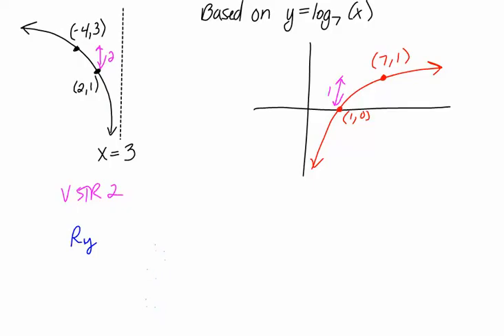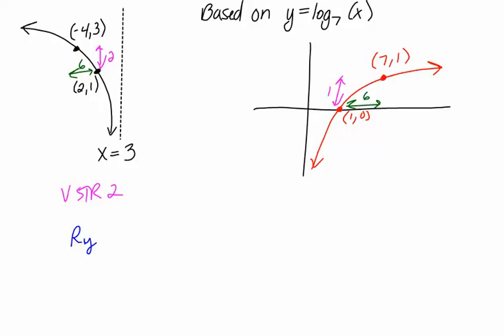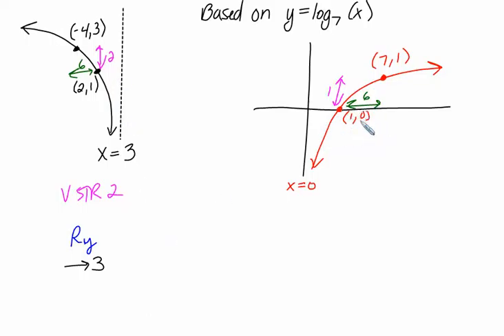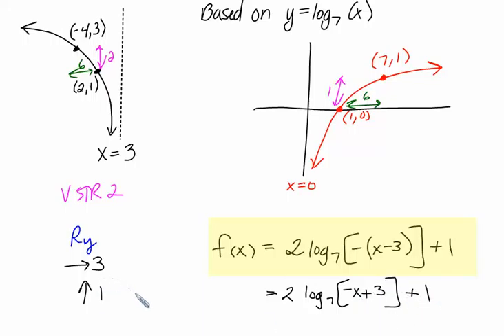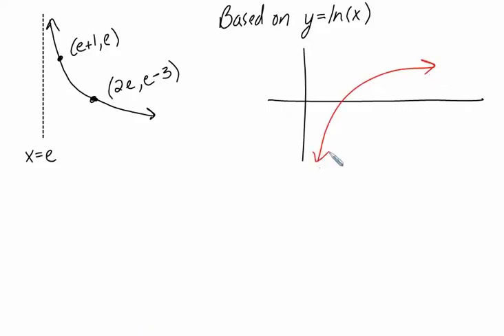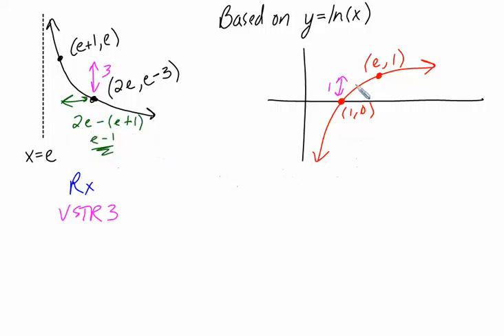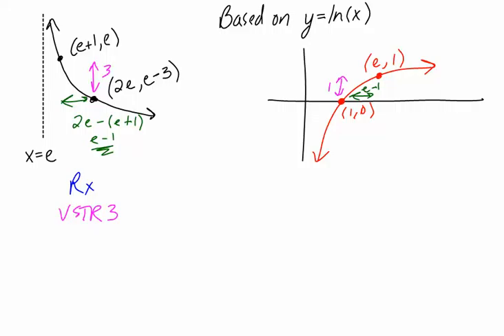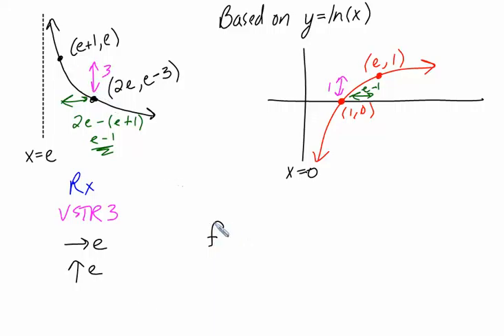Identifying Logarithmic Graphs